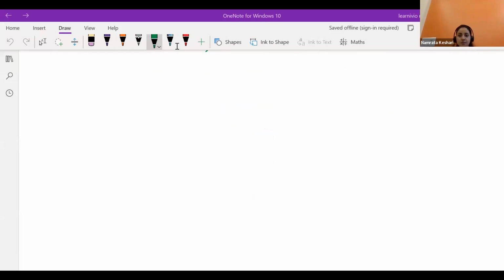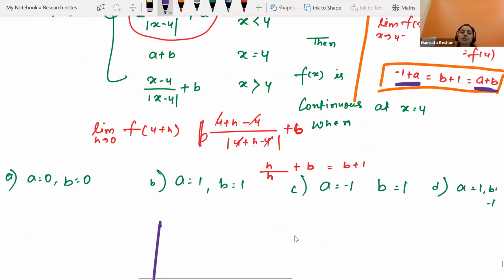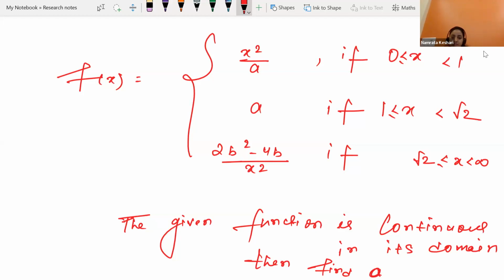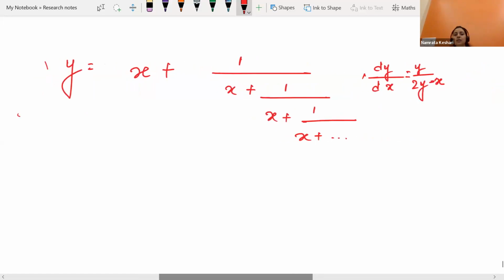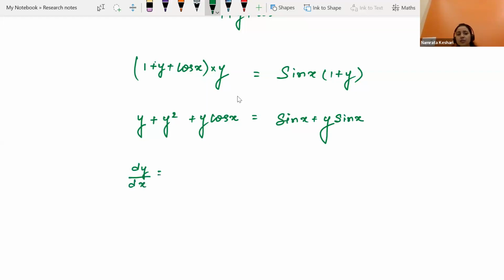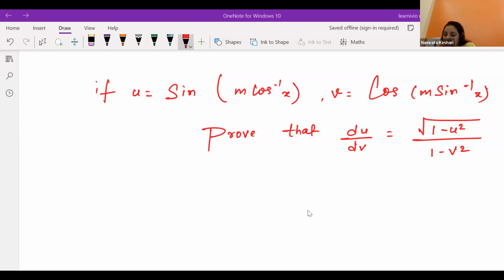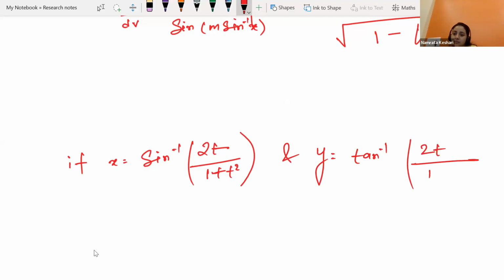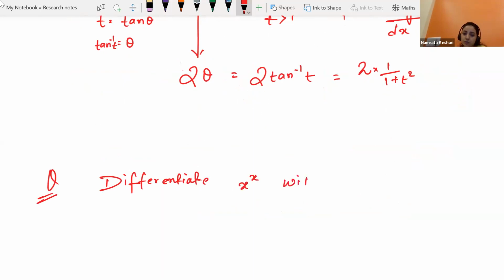Learnivio | Maths Lect Annapurna Shibu 12th Mathematics 13-08-2024